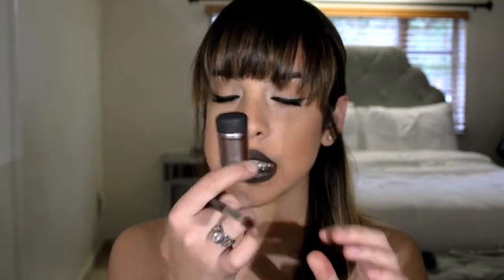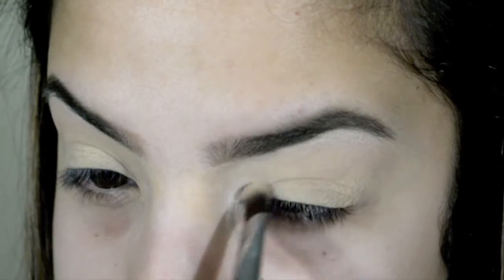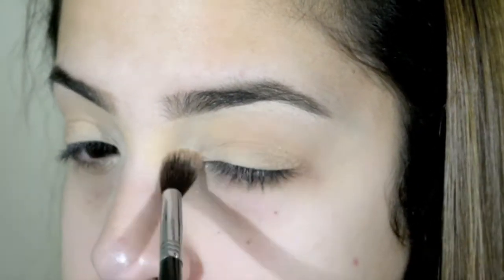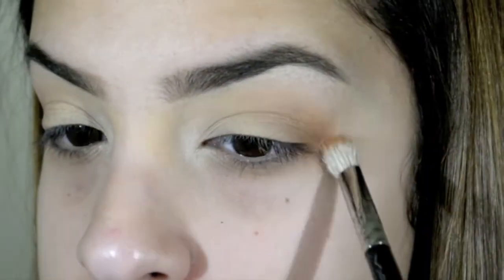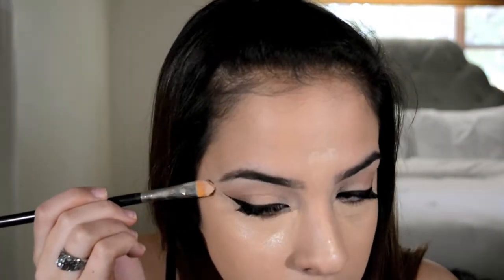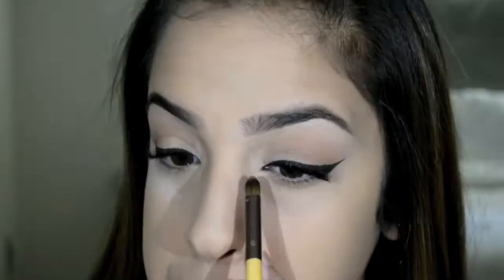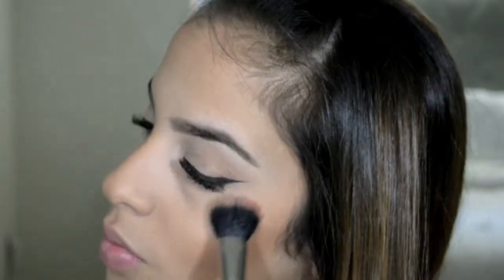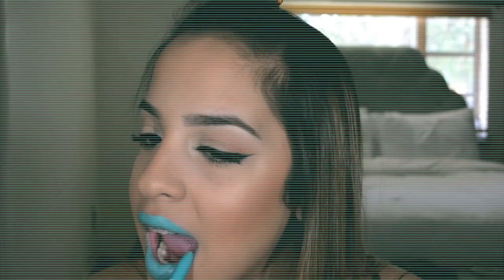Bold Lip x Wing Liner | Makeup Tutorial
I decided to film this simple yet put together look as I was getting ready to go work. Please excuse the breakouts on my face! Ill be uploading a valentines day look towards the end of the week so keep an eye out for that! ;-)
xoxo Lucia